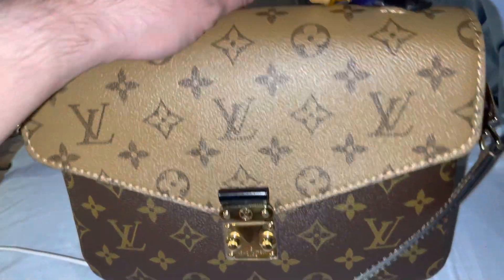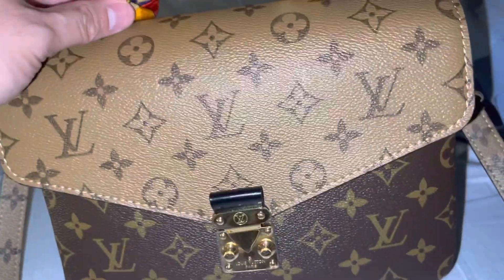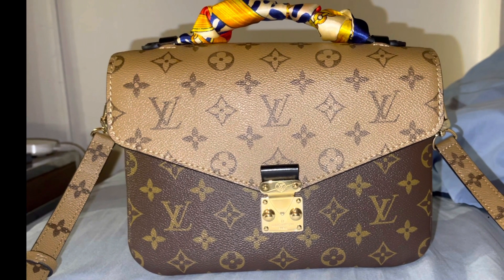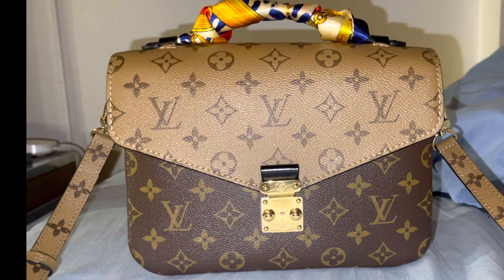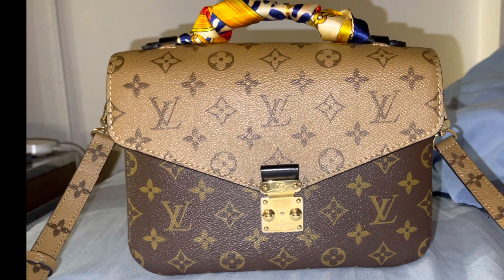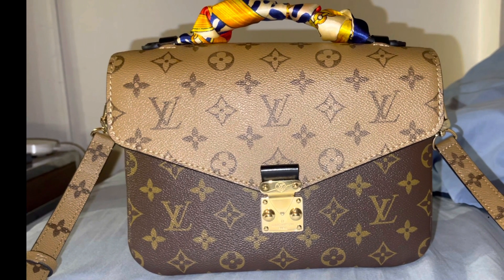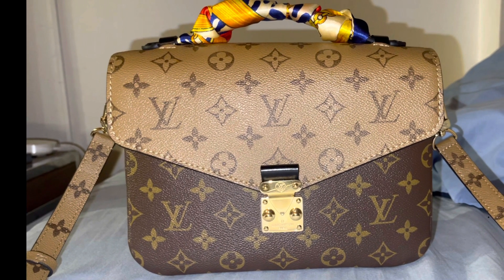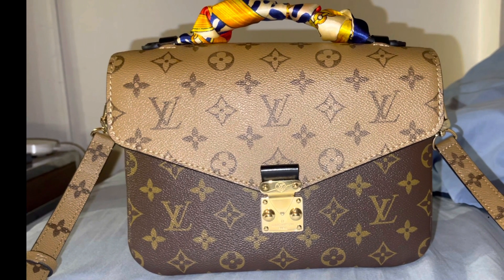Is Louis Vuitton Pochette Metis Worth it?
Is the Louis Vuitton Pochette Metis Worth it? Review Isitworthit bagreview Lets watch the video and find out!!